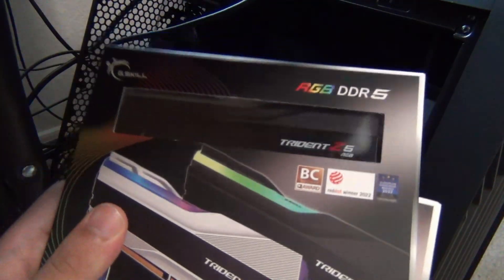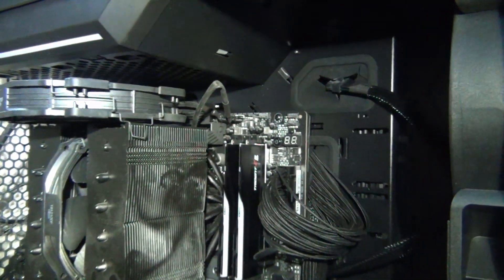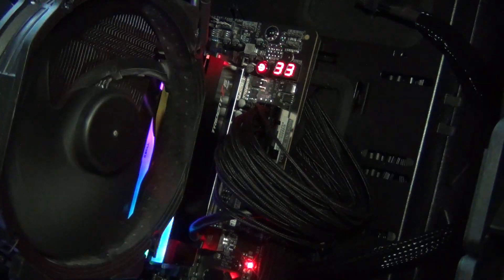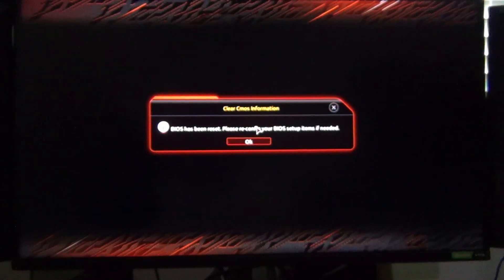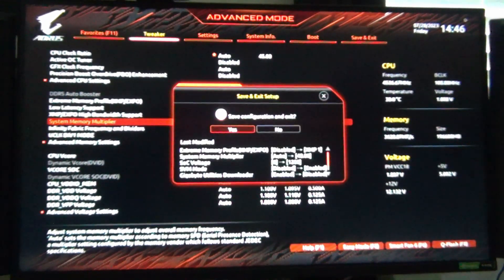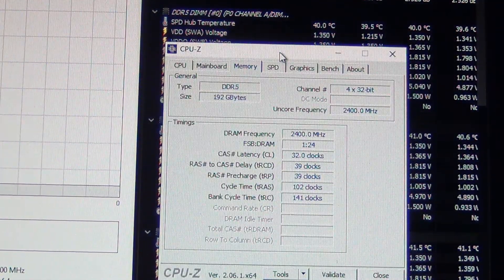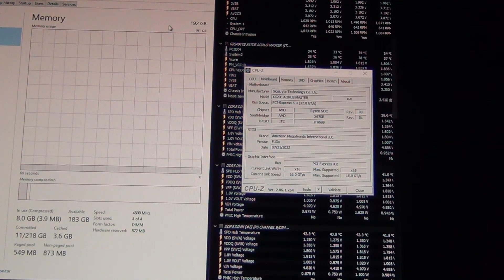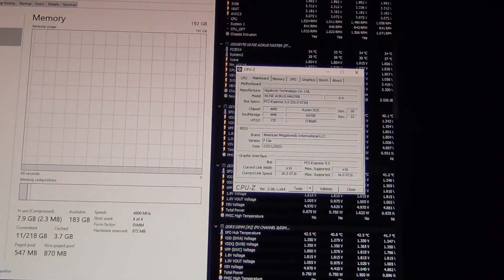192gb of DDR5 RAM on AMD Ryzen 9 7950x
This video explores running 192gb of DDR5 on a Ryzen 9 7950x and X670E Aorus Master with the latest AGESA 1007b. Once EXPO profiles or complete validated kits of 4x48gb come to market, higher speeds might be obtainable. Higher speeds such as 5600 and 6000 are possible but require tuning the memory bus termination values.

Timestamps:
0:00 - Intro
0:55 - Installing 4 DIMMS correctly
2:38 - Memory training 192gb
6:05 - Load the EXPO or XMP and manually set 4800mhz and 1.2v VSOC
7:04 - Memory training time after loading XMP for 192gb on AMD
8:23 - Verify stability with applications like prime95, or Forspoken
10:38 - Max stable range is 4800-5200mhz for 128gb and 192gb

Parts featured in this video:
CPU: Ryzen 9 7950x3d
Motherboard: Gigabyte X670E AORUS Master
RAM: Gskill Trident Z 2x48 96gb 6400mhz
GPU: Sapphire Nitro Radeon RX 7900 XTX
PSU: MSI MEG Ai1300P ATX3.0 PCIE5